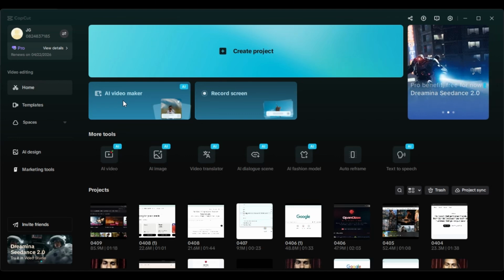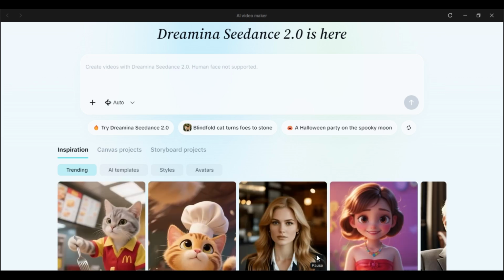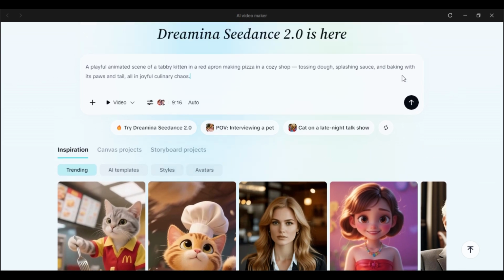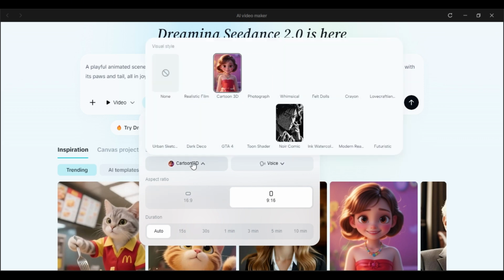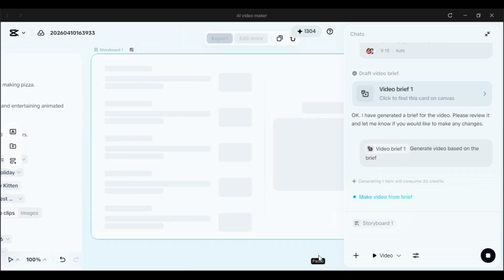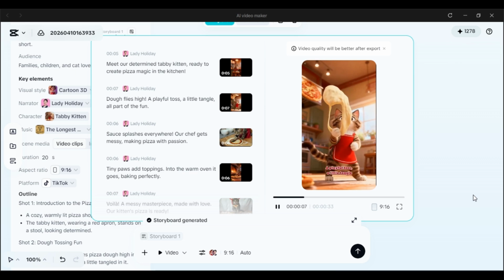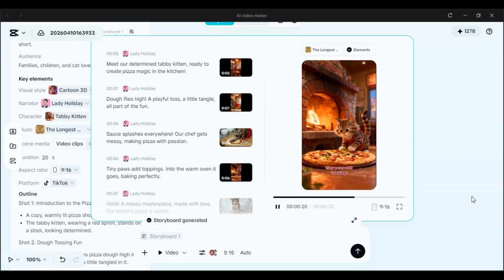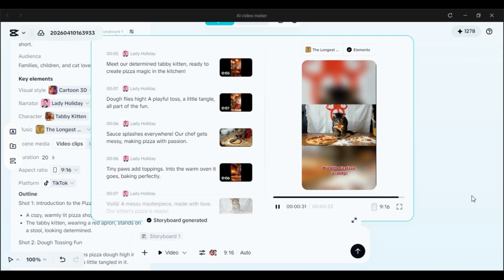CapCut's AI Video Maker is INSANE (and completely free!)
**"Learn how to create viral videos using the CapCut AI Video Generator – all for free! In this step-by-step tutorial, we'll guide you through the process of using the powerful CapCut AI video maker to craft stunning, share-worthy videos in just minutes. Whether you're a content creator, influencer, or beginner, you’ll find easy-to-follow tips for making your videos stand out with the latest AI-powered tools.

What you'll learn in this tutorial:

How to use the free CapCut AI video maker to create professional videos
Step-by-step guide to generating viral content with AI tools
How to choose the best video style, length, and script for your content
Tips for editing and optimizing your videos to go viral
Best practices for using CapCut to boost your content creation process

Why use CapCut AI Video Generator?

It’s free and easy to use
AI-powered features for fast video creation
Helps you create high-quality videos that grab attention
Perfect for social media, YouTube, TikTok, and more!